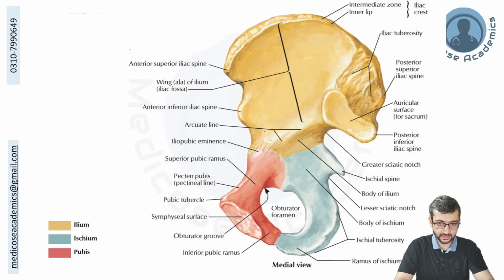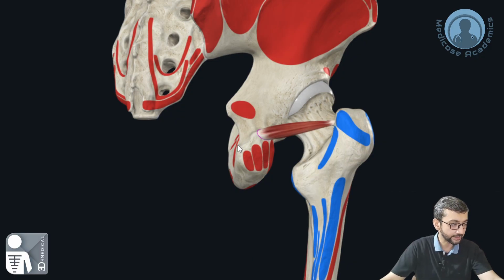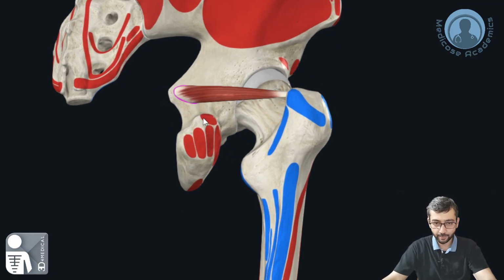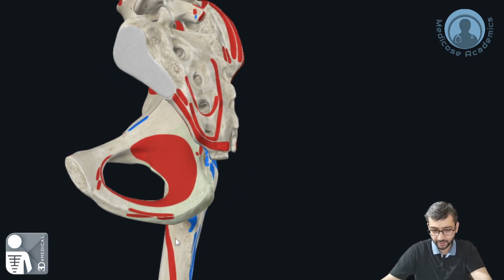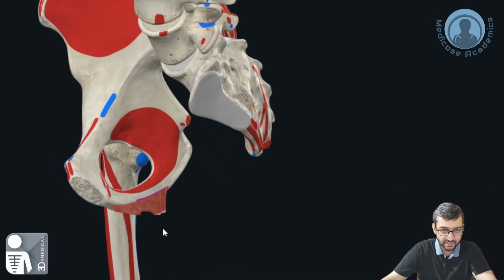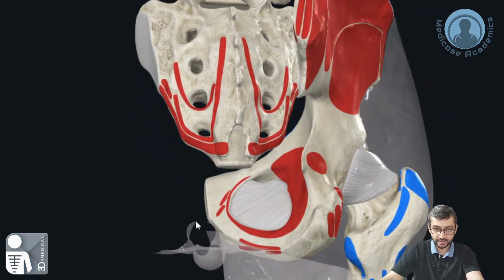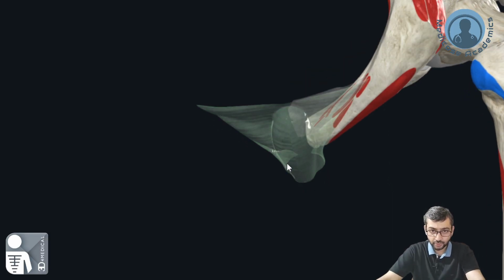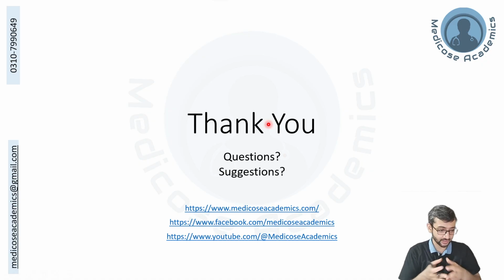Hip Bone 7 - Ischium Attachments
Explore the Muscular and Ligamentous Attachments of the Ischium with Dr. Muhammad Ali Rabbani

This lecture explains the major muscular, ligamentous, fascial, and membranous attachments of the ischium. It connects each attachment with key landmarks, including the ischial spine, ischial tuberosity, ischiopubic ramus, sciatic notches, and acetabular margin.

The session strengthens your understanding of the hip, posterior thigh, pelvic floor, perineum, and gluteal region. It also supports preparation for osteology practicals, viva examinations, clinical anatomy questions, and global medical licensing examinations.

🎓 Learning Objectives:

By the end of this lecture, you should be able to:

• Identify the major muscular attachments of the ischium
• Relate each attachment to a specific ischial landmark
• Describe the attachments on the ischial tuberosity
• Identify the origins of the hamstring muscles
• Describe attachments around the lesser sciatic notch
• Explain the muscular contribution of the ischium to the pelvic floor
• Identify the major ligamentous attachments of the ischium
• Explain how the sciatic notches become foramina
• Describe the fascial and membranous attachments of the ischiopubic ramus
• Apply this knowledge in osteology, clinical anatomy, and examinations

🔬 Key Topics Covered:

• Superior gemellus attachment near the ischial spine
• Inferior gemellus attachment near the ischial tuberosity
• Quadratus femoris attachment to the ischial tuberosity
• Semimembranosus origin
• Semitendinosus origin
• Long head of biceps femoris origin
• Adductor magnus attachment
• Obturator internus attachment
• Obturator externus attachment
• Levator ani and pelvic diaphragm
• Coccygeus attachment to the ischial spine
• Deep transverse perineal muscle
• Superficial transverse perineal muscle
• Ischiocavernosus muscle
• Sacrotuberous ligament
• Sacrospinous ligament
• Formation of the greater and lesser sciatic foramina
• Ischiofemoral ligament
• Fascia lata attachment
• Perineal fascia and perineal membrane
• Obturator membrane
• Transverse acetabular ligament

💡 Clinical Relevance:

The ischial tuberosity is a common site of hamstring avulsion injuries and pain during sitting.

The sacrospinous and sacrotuberous ligaments convert the sciatic notches into foramina through which major nerves and vessels pass.

These attachments are frequently tested in osteology stations, pelvic floor questions, sports injury scenarios, and image-based examinations.

Watch the complete lecture to strengthen your understanding of the ischium and its attachments.